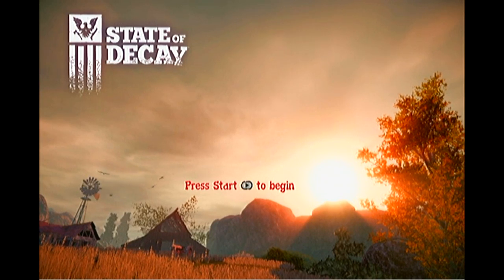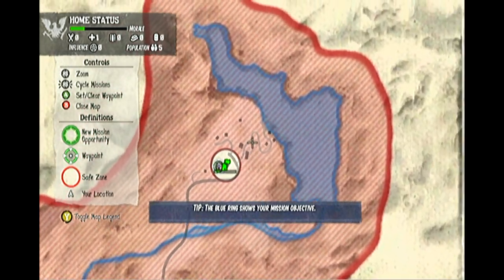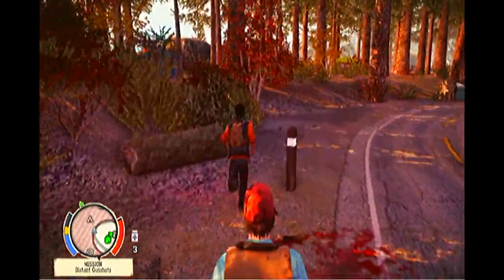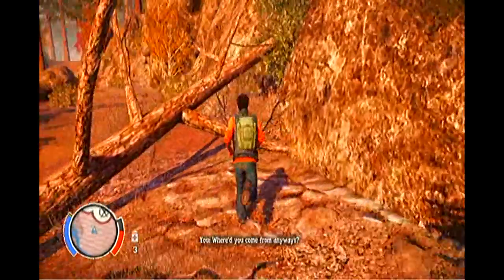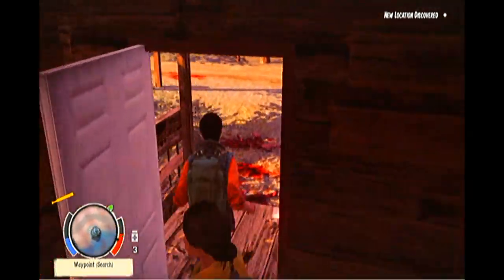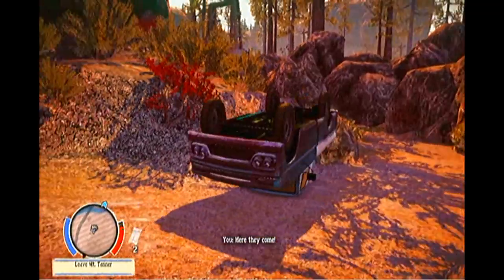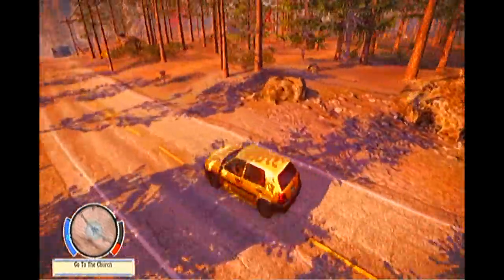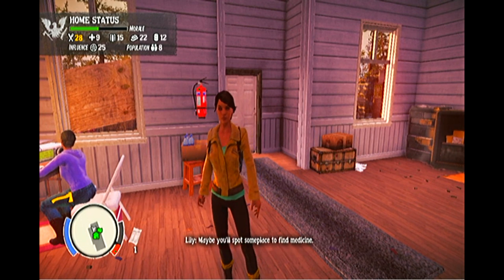State Of Decay Walkthrough | Perfect Prologue Guide | Weapon Specialization & More!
Episode 001 of my State Of Decay Let's Play Walkthrough. This episode shows you how to play the perfect prologue including how to build up Marcus to be an unstoppable zombie slaying beast before the game even begins. This episode will showcase very useful prologue tips that you can use in your game to get a headstart over the game's engine including leveling up without fear of death, getting early influence and utilizing weapon specialization correctly for the powerhouse skill class characters such as Marcus. Also thrown in are some fun facts and trivia about certain things to do with the prologue.

This is my State Of Decay Let's Play in which I intend to put together all of the information that I have learned and shown to you in my SoD guides. This is the Walkthrough for you if you want a tried, tested and grizzled run through of the game that gets right into the nitty and gritty with pro tips, easy to use tricks and epic zombie survival techniques thrown in for good measure. Thank you for your continued support, I freakin' love you guys - you ARE my channel!

SUPPORT "Undead Labs" by purchasing "State Of Decay" from the Xbox Live Arcade Marketplace for 1600 Microsoft Points!

Drop me an inbox message and we can strike a deal to feature you in my video descriptions and video annotations to be advertised to nearly 7,000 subscribers!